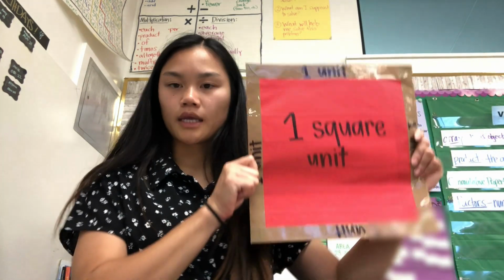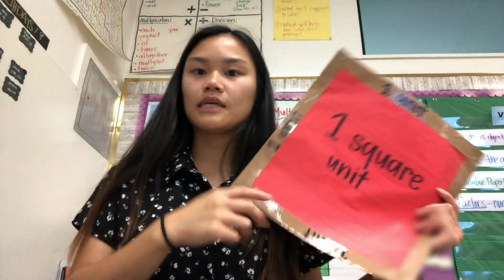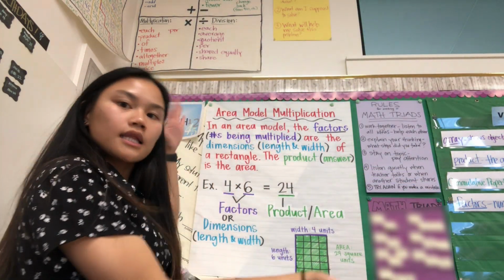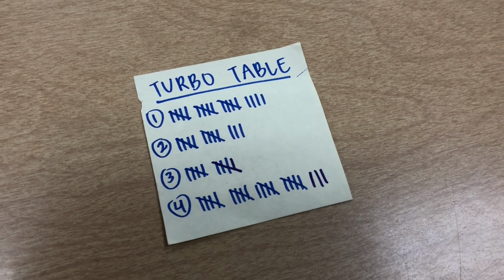WGU's Teachers College | PCE Week 3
What a full circle moment to be in my old teacher's classroom again. Next stop, Demonstration Teaching!
❀ classroom wishlist